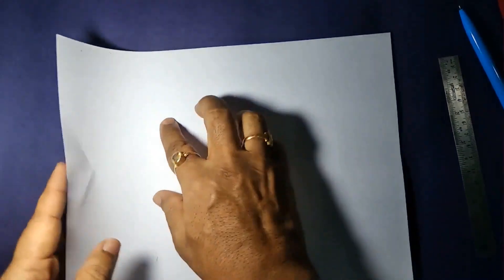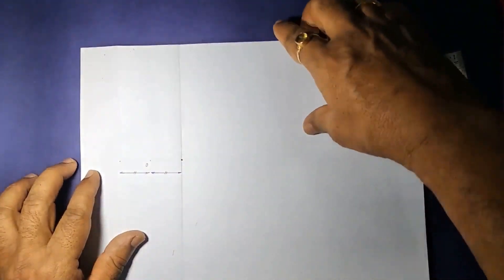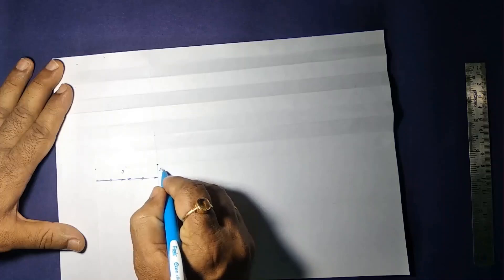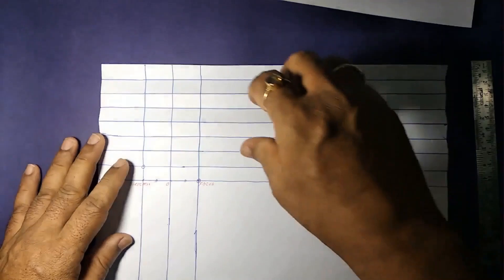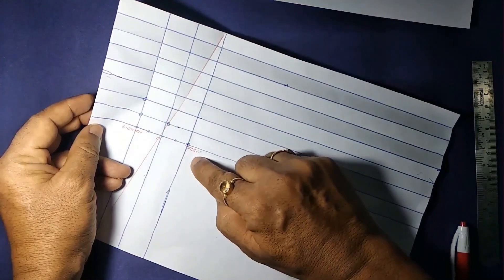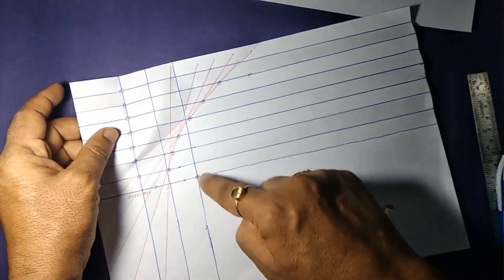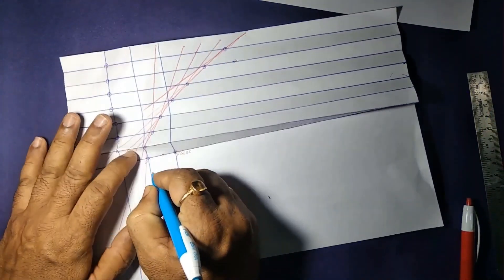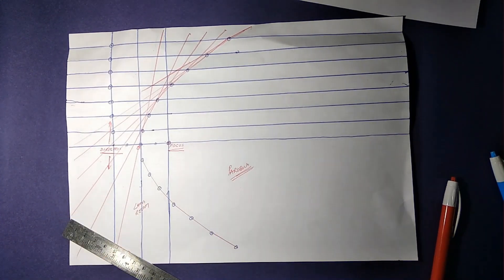Origami Parabola concept - Ravi Kumar Toleti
Parabola is a conic section.
This concept is explained by Shri Sundar Rao in his book.
If you want to know how to make a 3D model of a Parabola then check out -